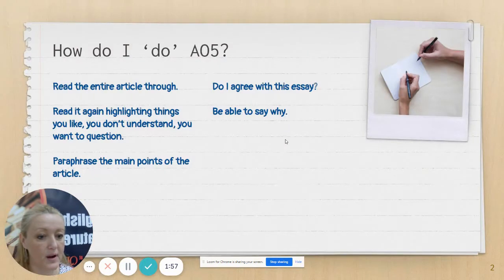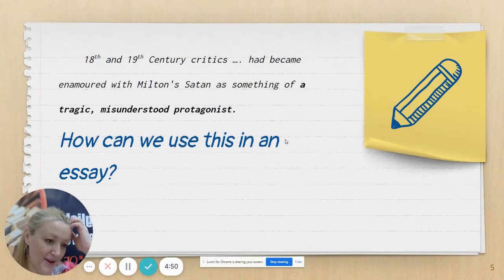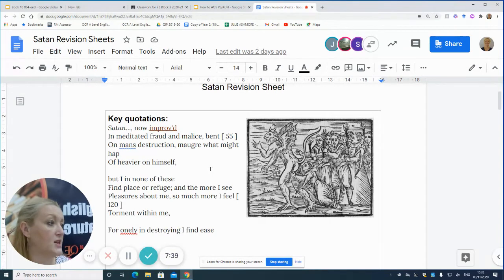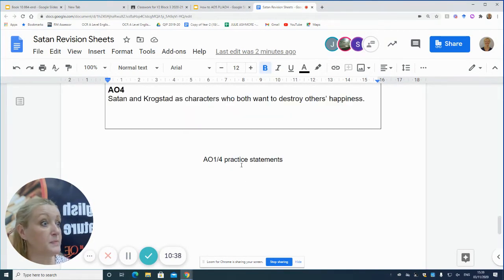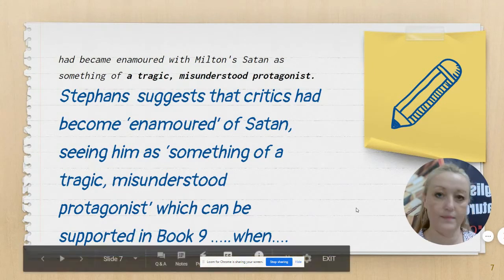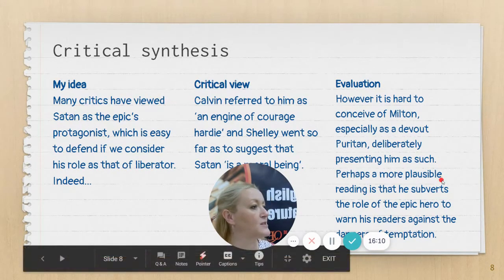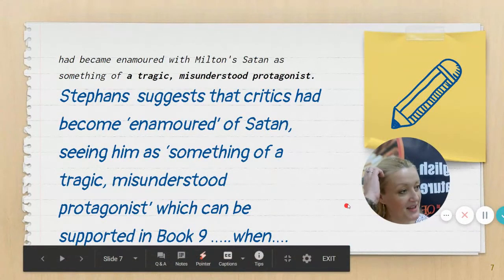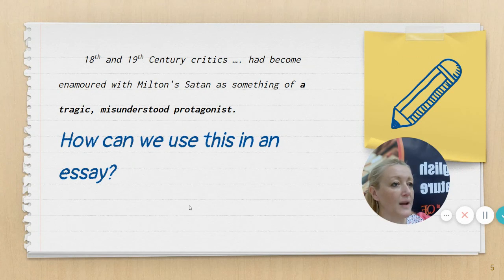AO5 For Paper 1